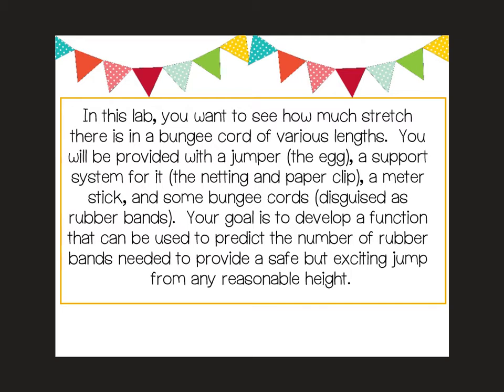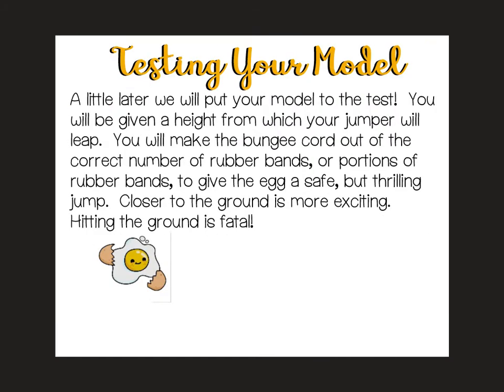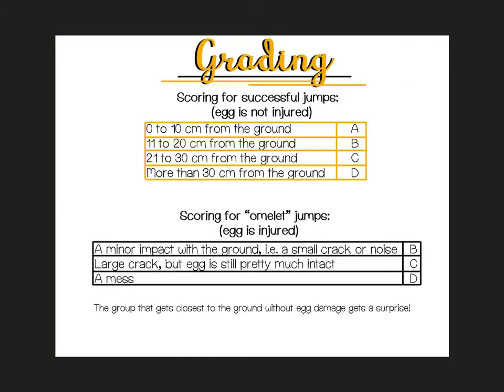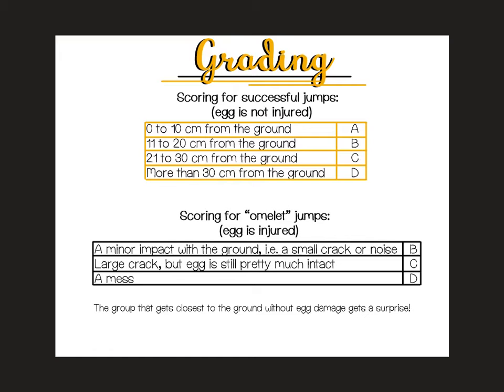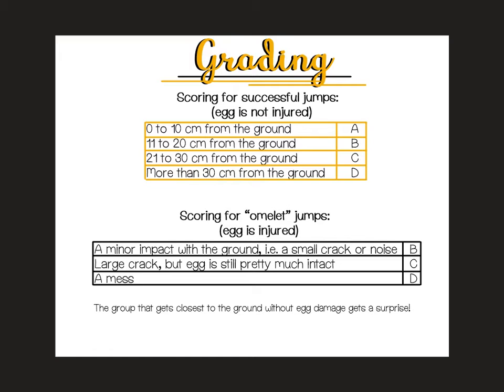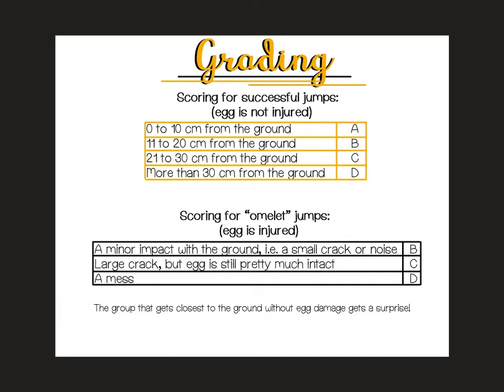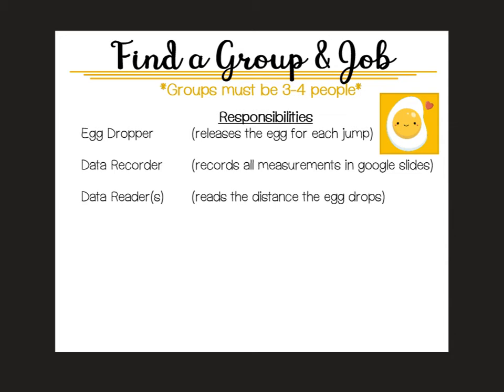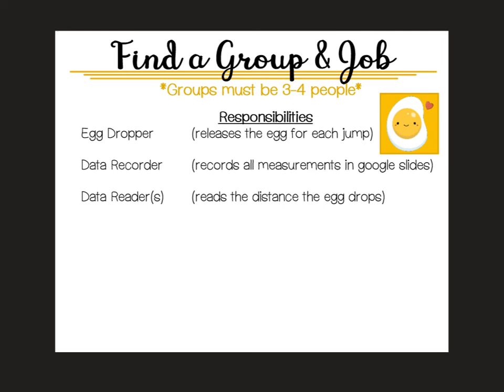Egg Bungee Jumping_1